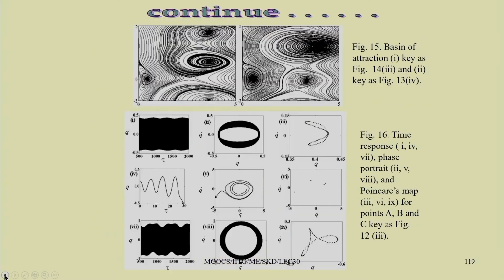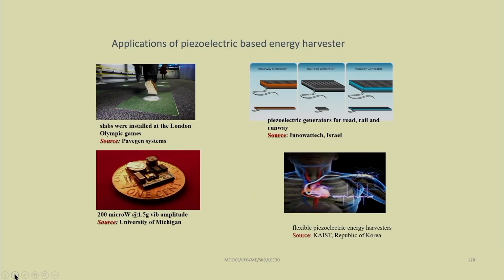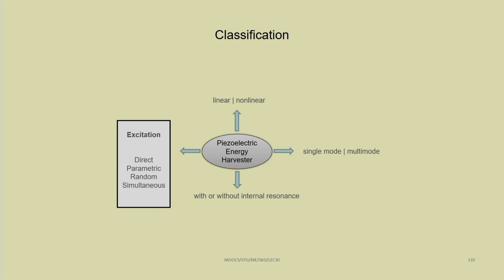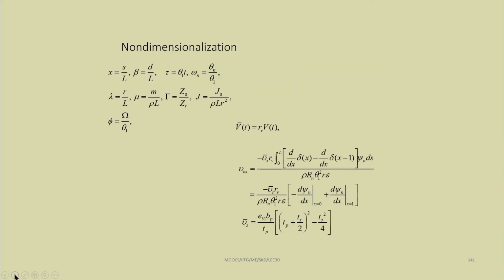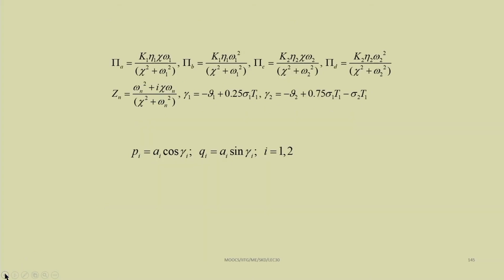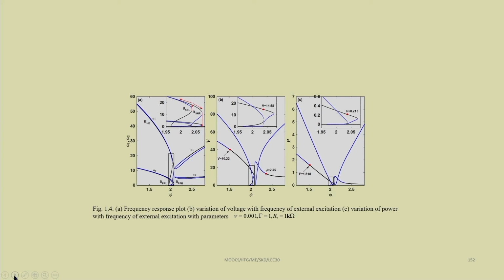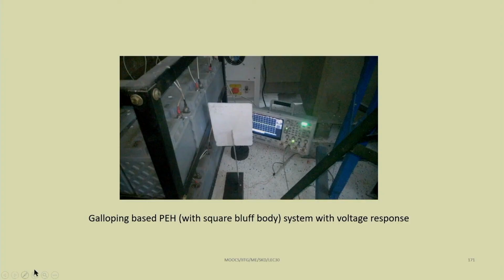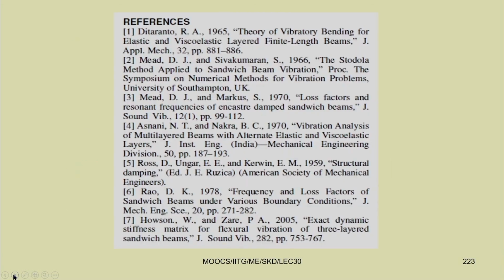Lec33: Cantilever beam based piezoelectric based energy harvestor